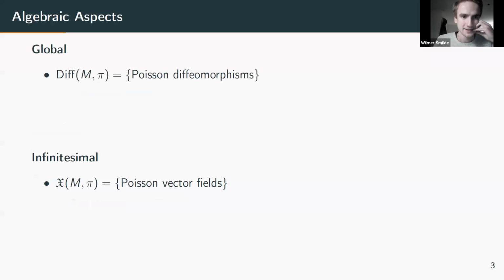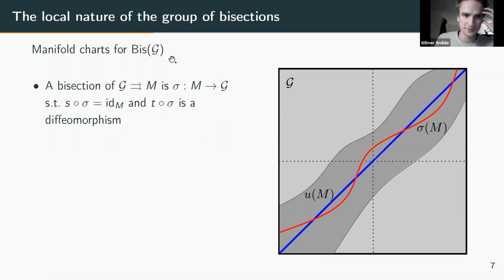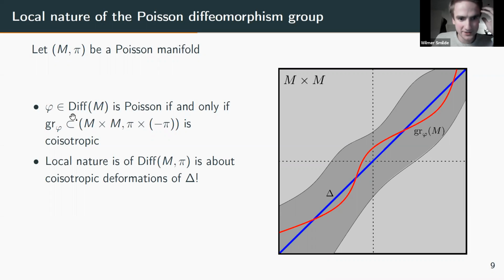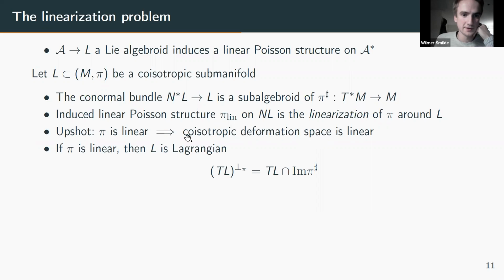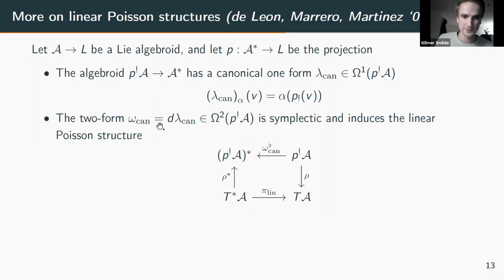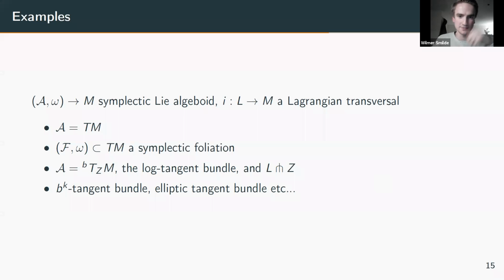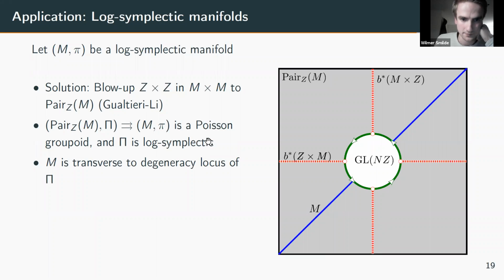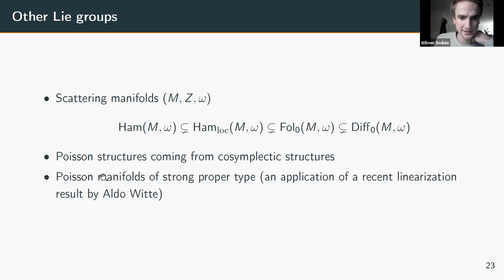Wilmer Smilde - Lie groups of Poisson diffeomorphisms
Talk at the Friday Fish seminar on 13th November 2020.